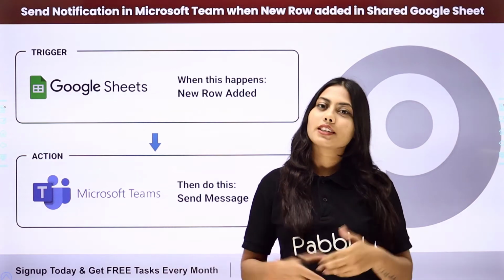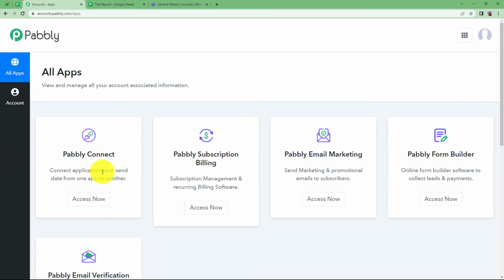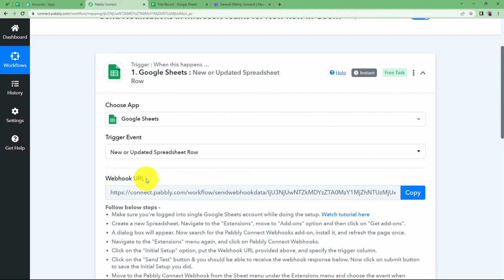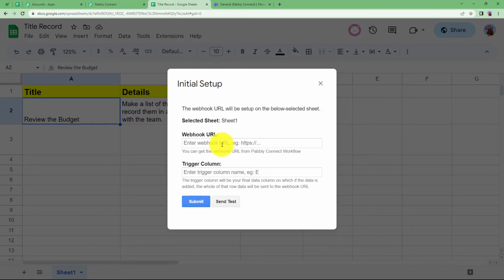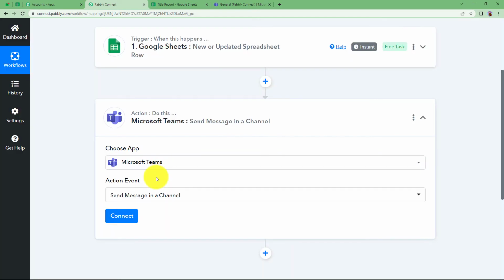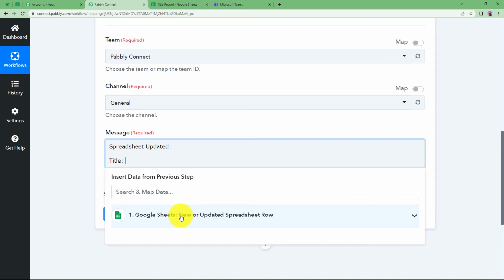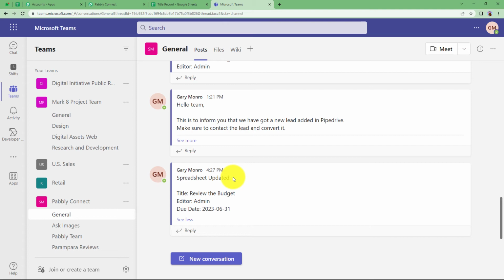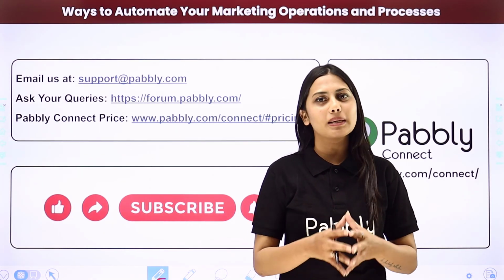Send Notification in Microsoft Teams when New Row added in Shared Google Sheets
🔥Workflow Link:
In this video, we will learn Google Sheets to Microsoft Teams using Pabbly Connect.
Sending Notification in Microsoft Teams when New Row is added in Shared Google Sheet using Pabbly Connect enables real-time communication and collaboration between Google Sheets and Microsoft Teams. With Pabbly Connect, you can effortlessly set up an automation that detect new row additions in a shared Google Sheet and instantly send notifications to designated Microsoft Teams channels or users. This integration ensures that your team stays informed about the latest updates in the Google Sheet, facilitating effective teamwork and enhancing productivity.

1. Automation: Pabbly Connect offers automation capabilities that can help you automate mundane and repetitive tasks. This allows you to save time, money and resources.

2. Integration: Pabbly Connect provides a wide range of integrations so that you can connect different web services with each other. This helps you to create smarter workflow processes and make your business more efficient.

3. Security: Pabbly Connect takes security seriously and provides an industry-standard security system to protect your data and applications.

4. Scalability: Pabbly Connect is highly scalable and allows you to easily add new applications and services to your workflow.

 5. Cost-effective: Pabbly Connect is cost-effective and provides plans for different business sizes.